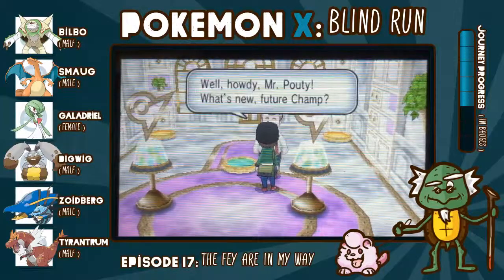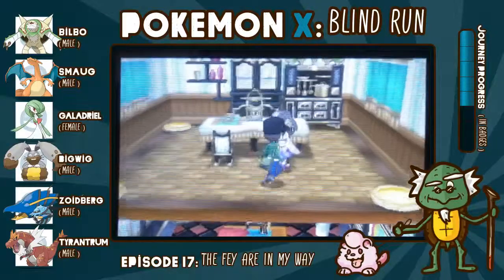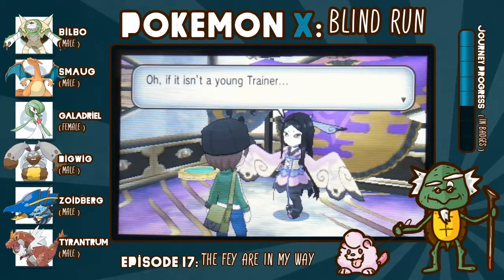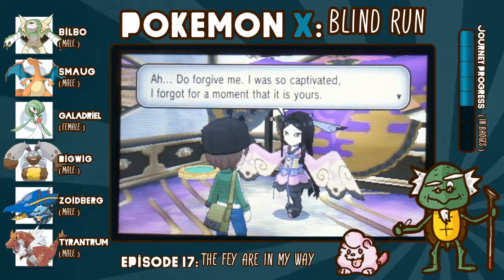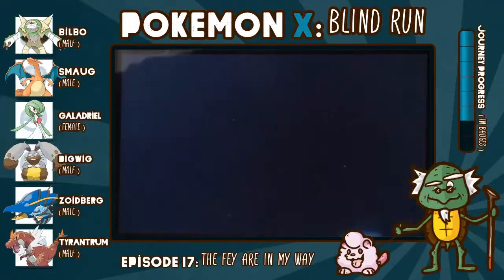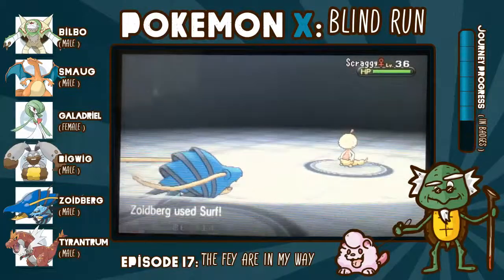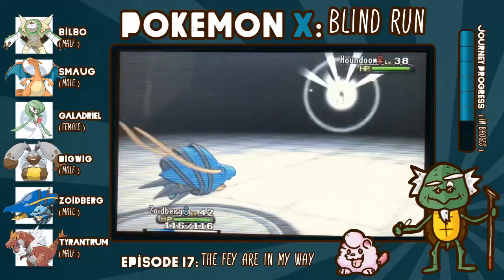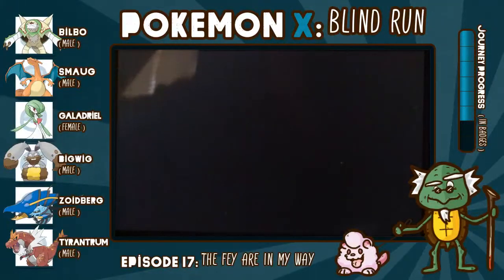Pokemon X: Let's Grey: Blind Run: Episode 17: The Fey Are In My Way (Gym 6)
"Happiness is like those palaces in fairy tales whose gates are guarded by dragons: we must fight in order to conquer it." - Alexandre Dumas

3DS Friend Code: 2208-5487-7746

Come watch as Tortimer blindly stumbles through the Kalos region in the brand new, generation 6, Pokemon games. I will be playing Pokemon X Version so come enjoy this grand adventure and see if Tortimer's 15+ years of being a Pokemon Trainer has prepared him for what lies in store!

Note: This series will not be following the Nuzlocke Challenge. It will strictly be a vanilla play-through.